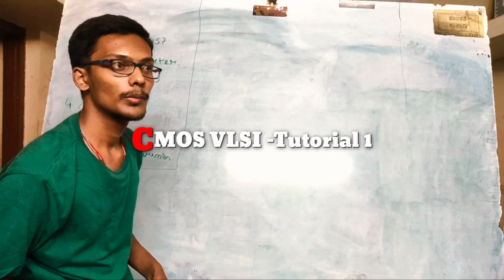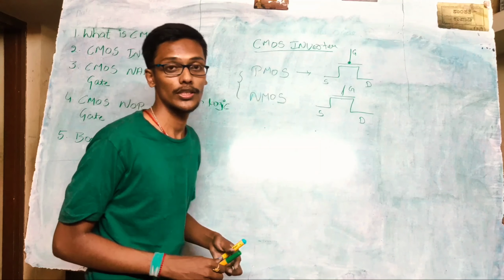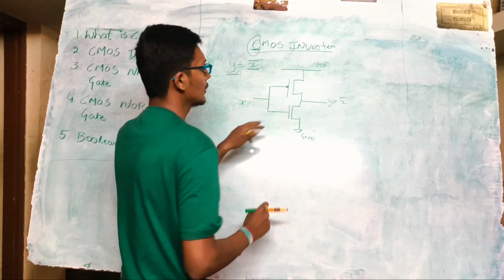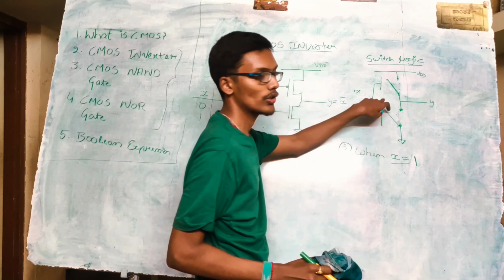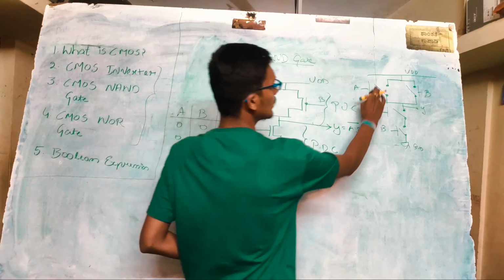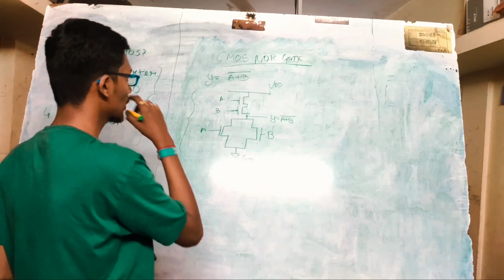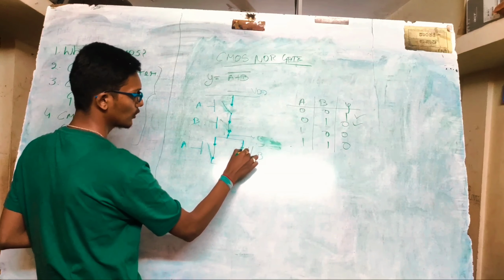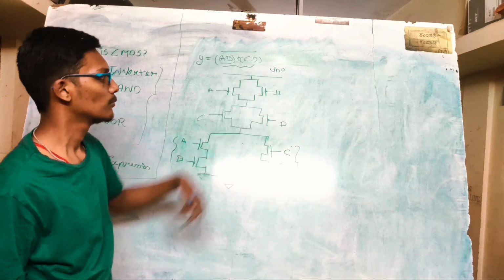CMOS VLSI Basics- Tutorial 1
Hey guys!
In this lecture you will learn the following topics in CMOS VLSI subject.
1. Basics of CMOS
    a. PMOS
        1. It's working
        2. It's symbol
    b. NMOS
        1. It's working
        2. It's symbol
2. CMOS inverter
3. CMOS NAND Gate
4. CMOS NOR Gate
5. Implementation of CMOS VLSI circuit for given boolean expression.